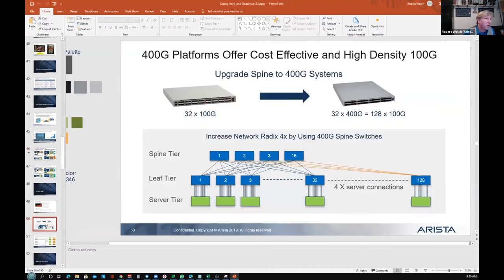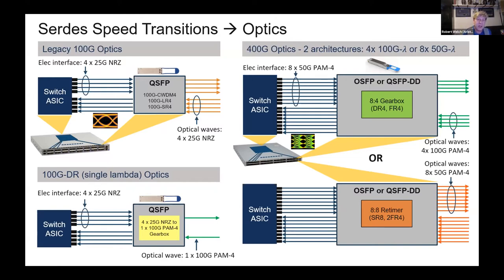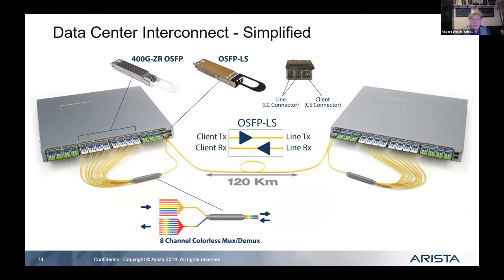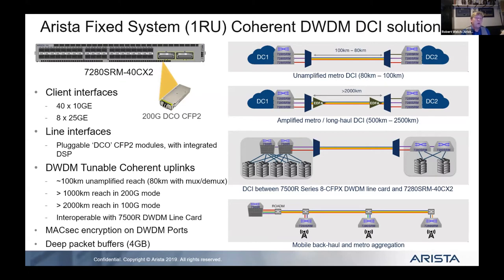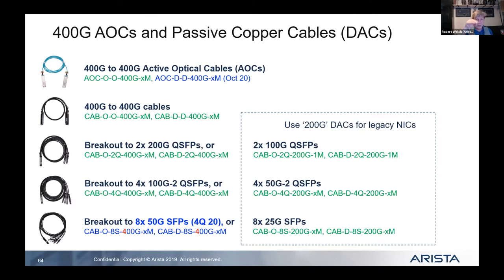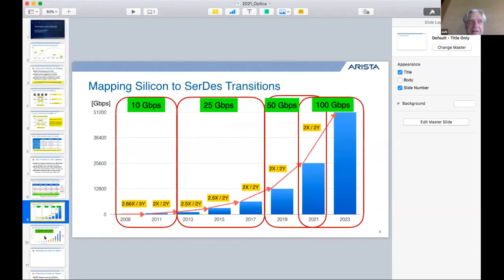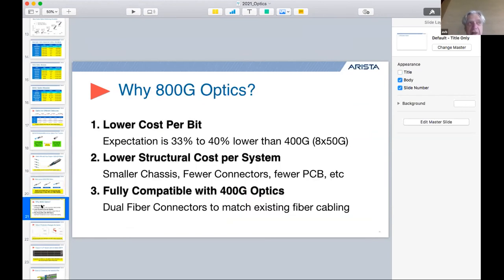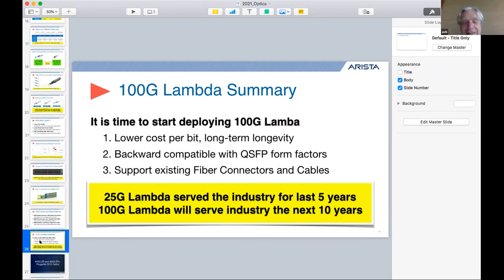IP Showcase 2021: The Once and Future Impact of Moore’s Law on Networking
Presented by Robert Welch, Principal Engineer, Arista Networking